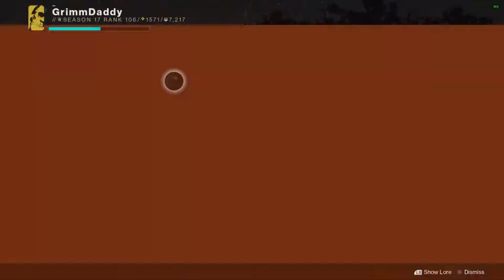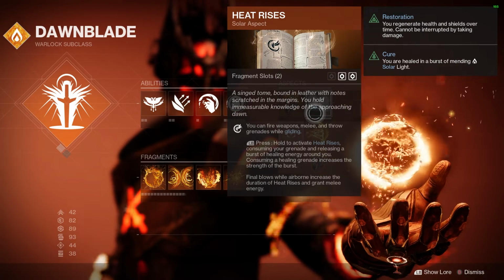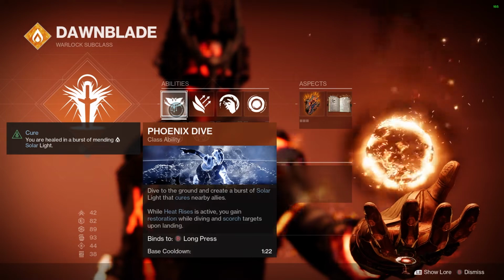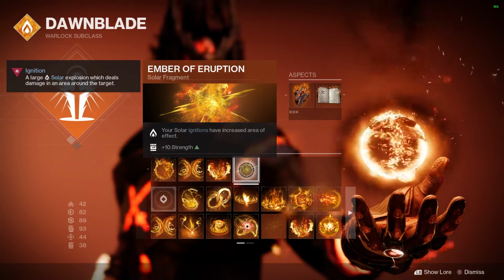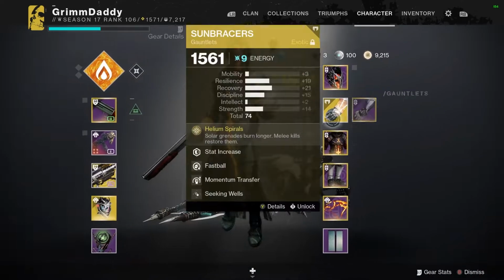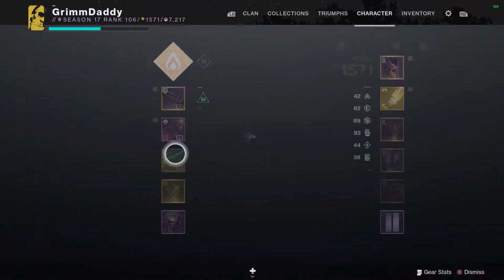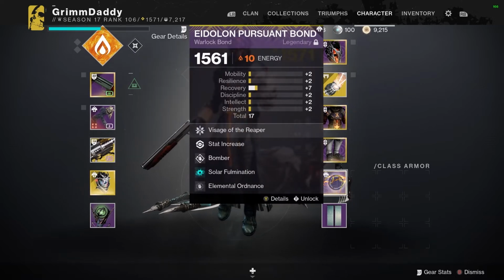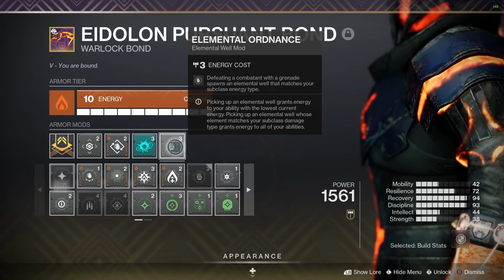AC-130 Solar Warlock Build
Just a personal take on a widely used warlock build in Destiny 2. Tried out a new way of editing, so I hope you all enjoy!